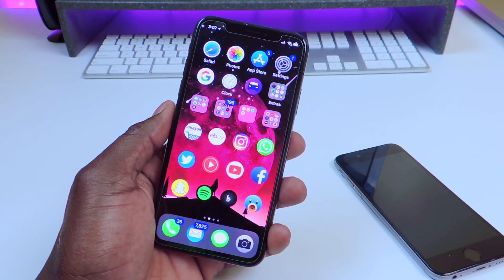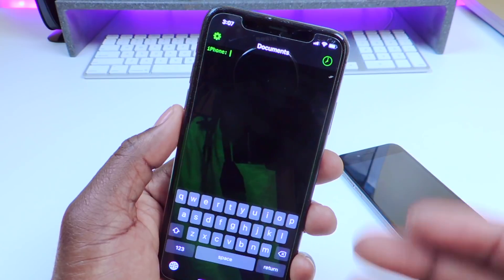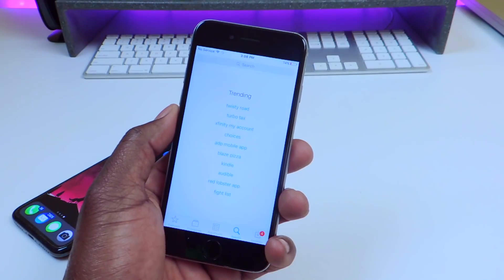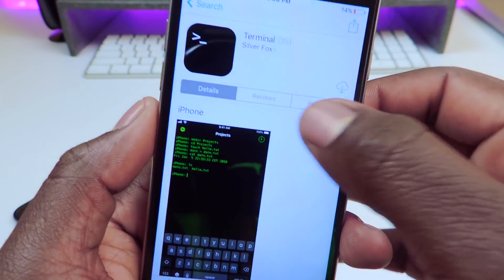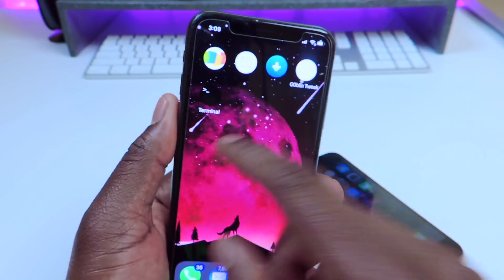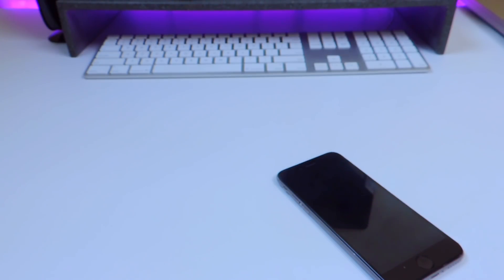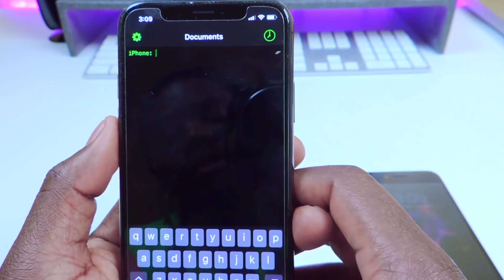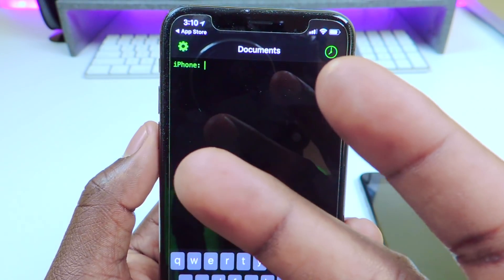Get Terminal From The Apple AppStore